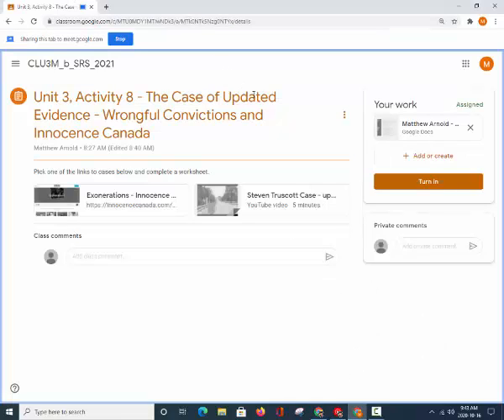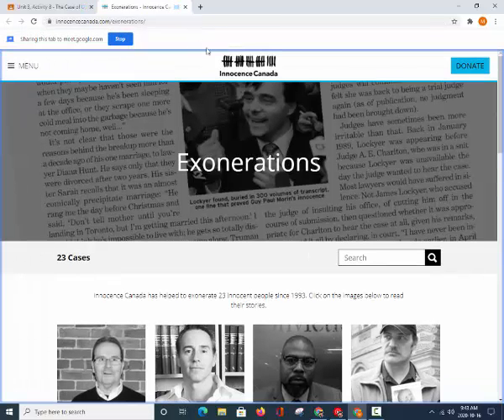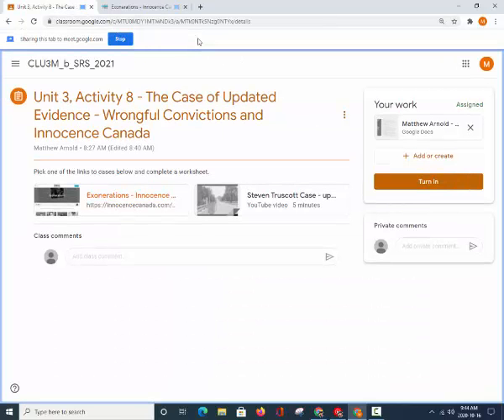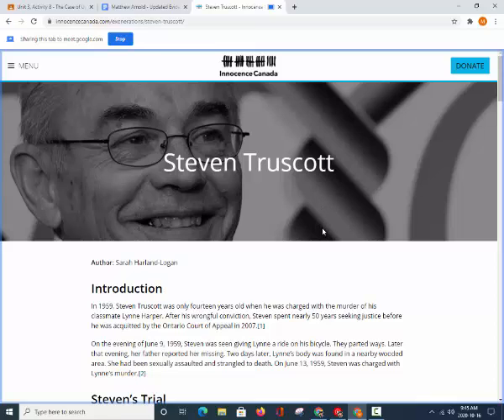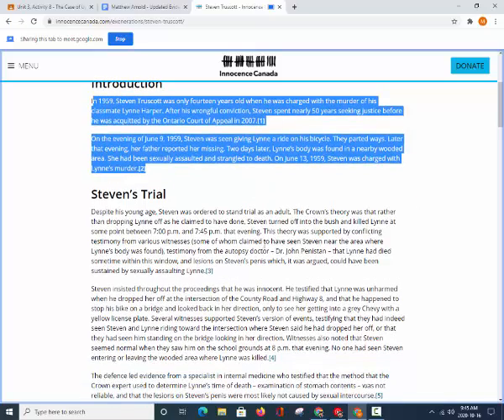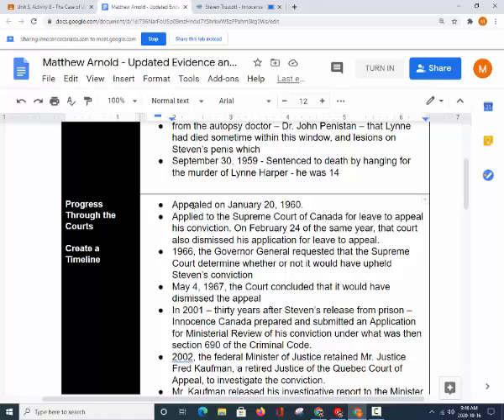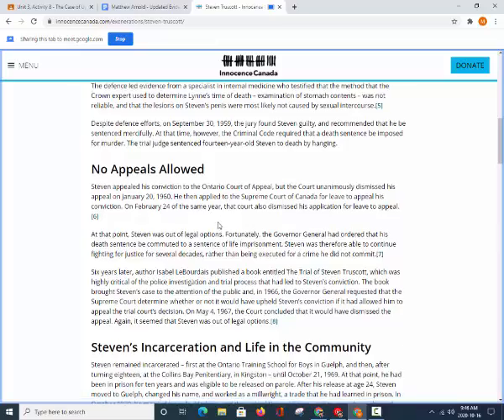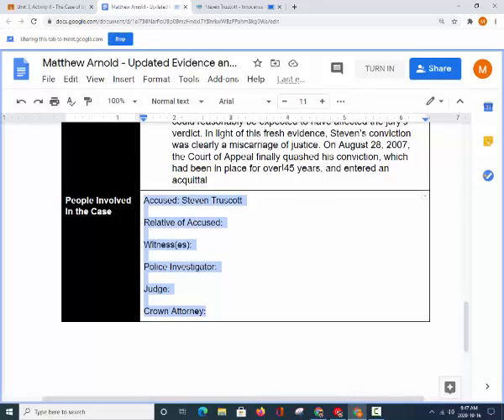Criminal Law - Exonerations and Innocence Canada